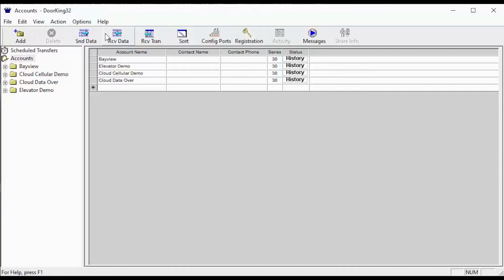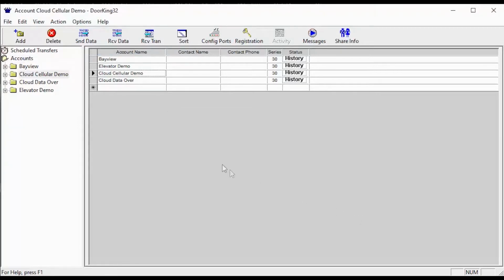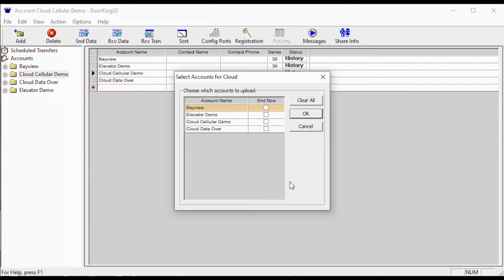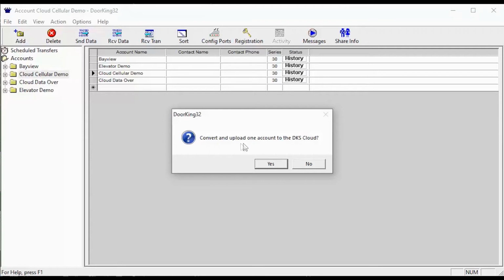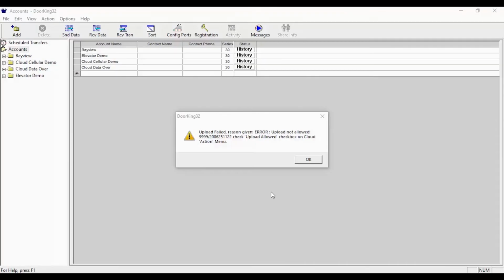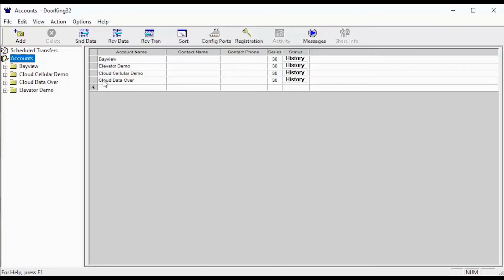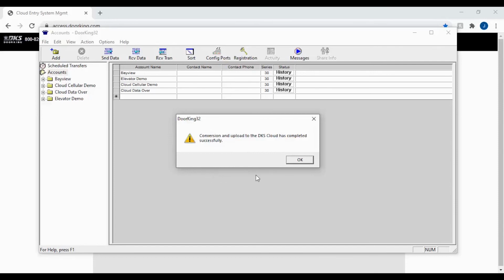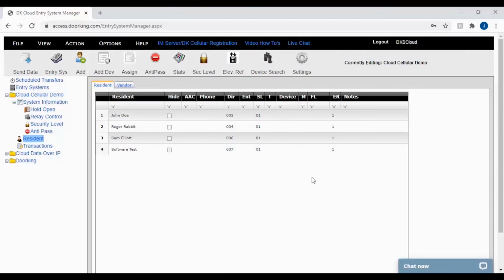DKS Tech Tips: DoorKing Cloud Entry System Management – Uploading a Software Database to the Cloud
Learning how to use DoorKing’s Cloud Account Manager? Tune in to our DKS Tech Tips video series to quickly and easily start programming your 1830 Series Telephone Entry Systems.

What you’ll learn in this video: Step 2 of Switching to the Cloud – How to export and upload a the database from your Desktop Remote Account Manager Software to the Cloud Account Manager.

What DKS models can you program with this account manager:
1830 Series Telephone Entry Systems.

What the Cloud Account Manager does:
Program your Entry System from anywhere on any device via the cloud, create new accounts, program security and permission levels, card and transmitter numbers, hold open time zones, holiday schedules, elevator control functions, and more.